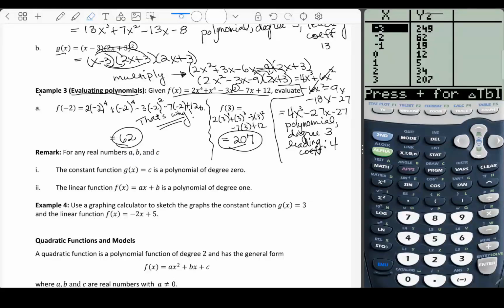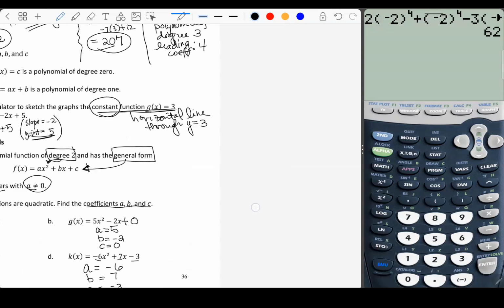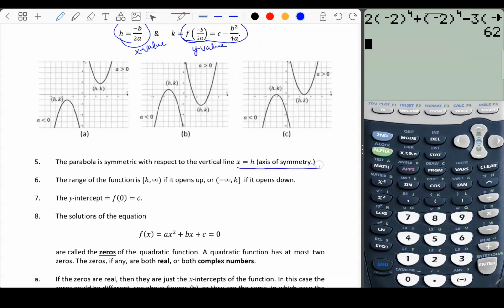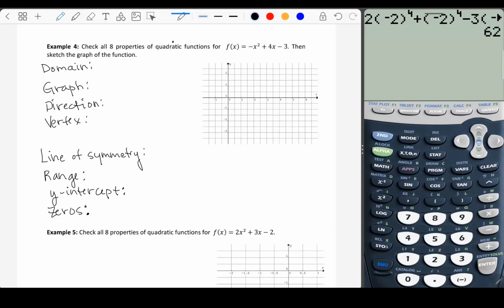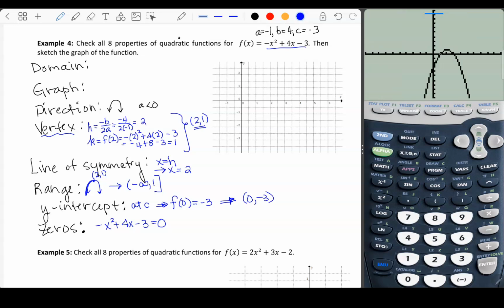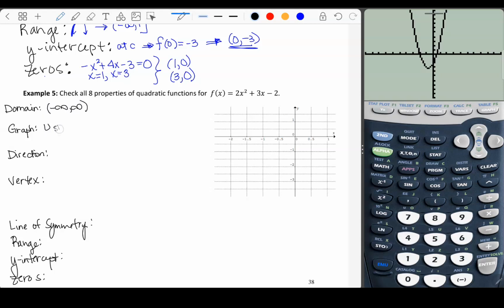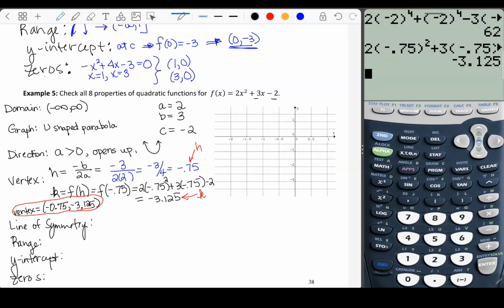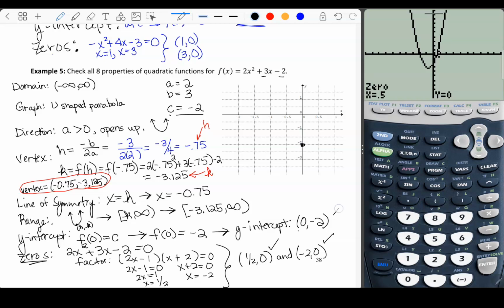CASec2 1Part2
Lecture Video